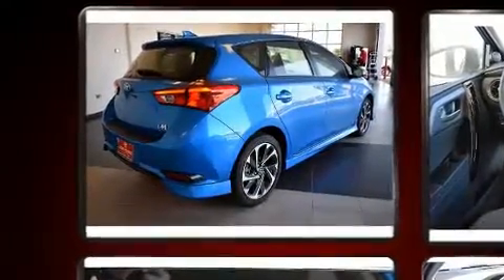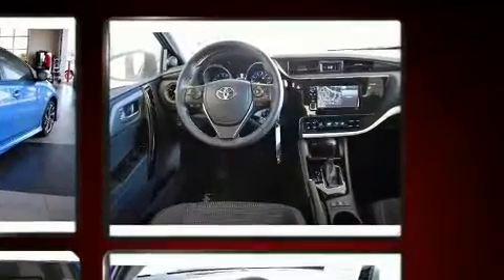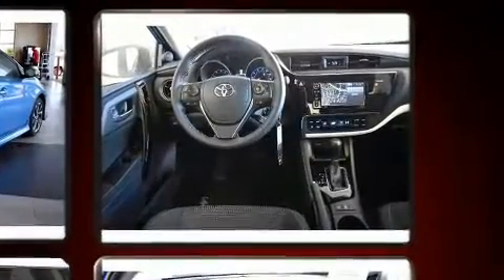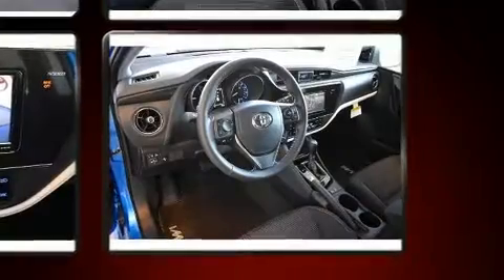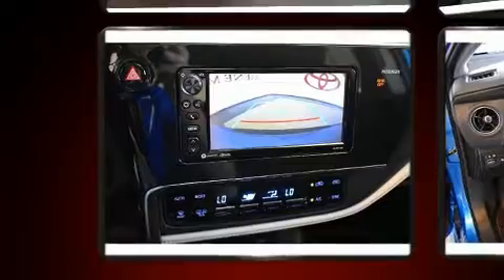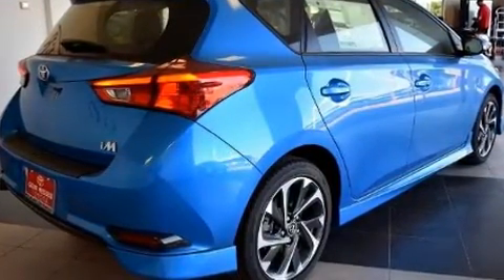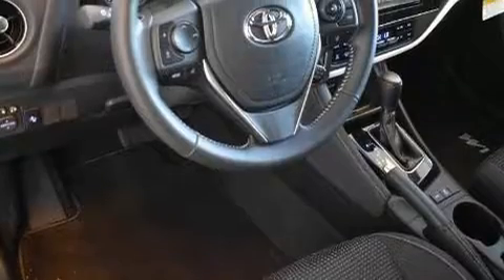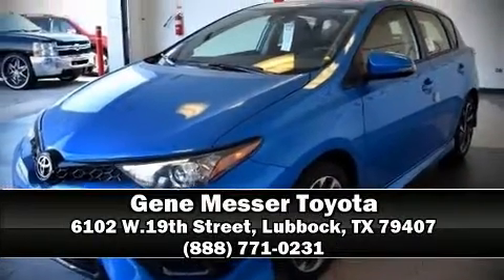2017 Toyota Corolla iM Base in Lubbock, TX 79407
Smooth gearshifts are achieved thanks to the efficient 4 cylinder engine, and for added security, dynamic Stability Control supplements the drivetrain. Toyota prioritized comfort and style by including: 1-touch window functionality, power door mirrors and heated door mirrors, lane departure warning, remote keyless entry, cruise control, an overhead console, and a split folding rear seat. Storage solutions are integrated throughout the interior, demonstrating thoughtful attention to detail. Audio features include an AM/FM radio, steering wheel mounted audio controls, and 6 speakers, providing excellent sound throughout the cabin. With side curtain airbags supplementing the rest of the safety network, you can be assured that you and your passengers will experience top-tier protection. Our sales reps are extremely helpful & knowledgeable. They'll work with you to find the right vehicle at a price you can afford. Stop in and take a test drive!